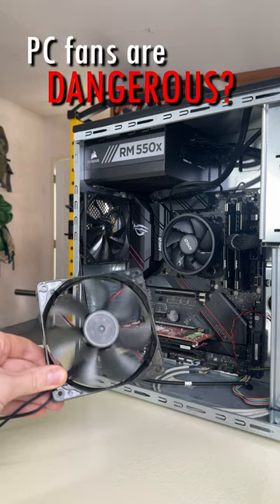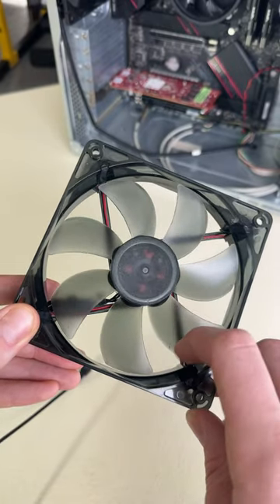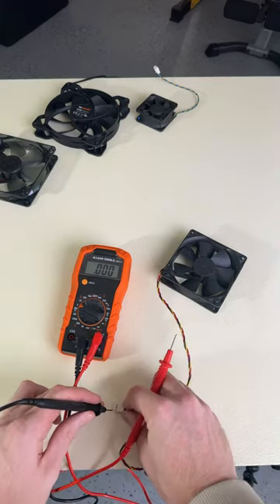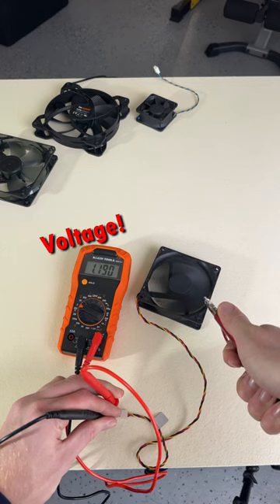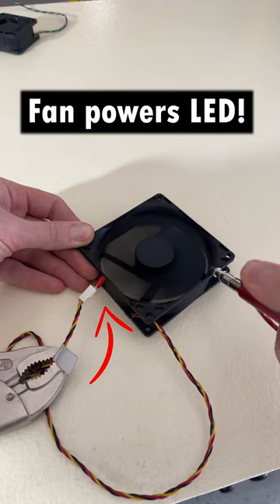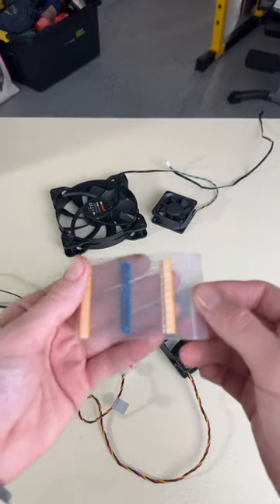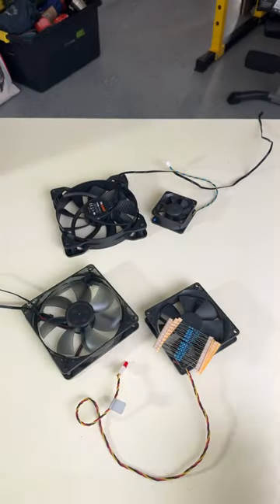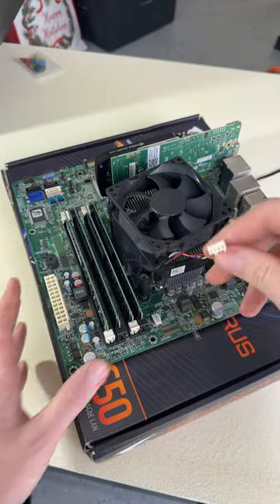How PC fans can DAMAGE your computer!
Luckily, this is pretty rare nowadays